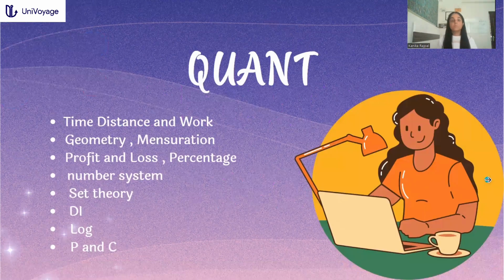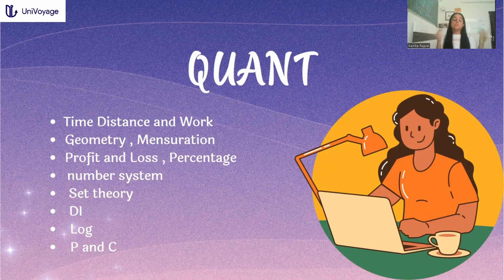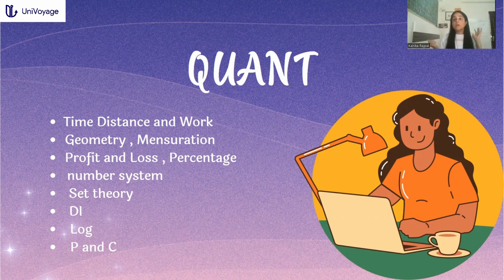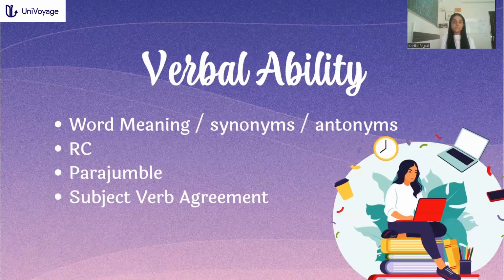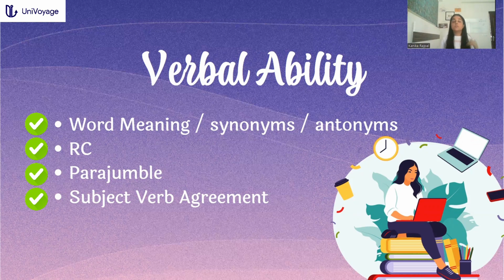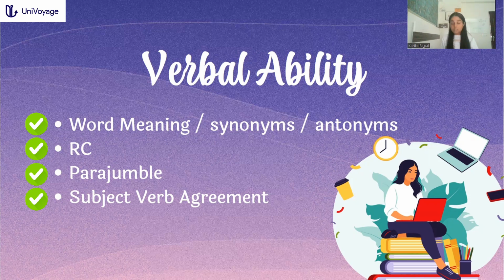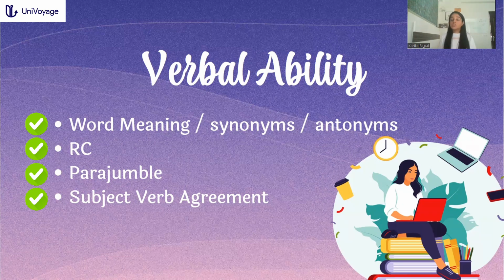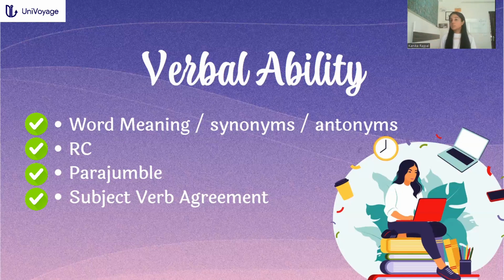Most Important Topics for IPMAT Indore I 2024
Use time efficiently and focus on things that matter only :)
But what to focus on? Hear Kanika who explains all of it to you

UniVoyage is an educational start-up that seeks to build a community of diligent students. We are neither your regular coaching institute nor a counseling platform.
It is a community of mentors who are dexterous students of prestigious IIMs.
At UniVoyage, we take a vow to stand by your side from the beginning to the end of your journey and assist you in preparation for the renowned and one-of-a-kind Integrated Program in Management (IPM) offered by IIM Indore.

We are also offering personalized programs for IPMAT 2022 and 2023 at an affordable rate! to know more!

(or type UniVoyage on the telegram app)